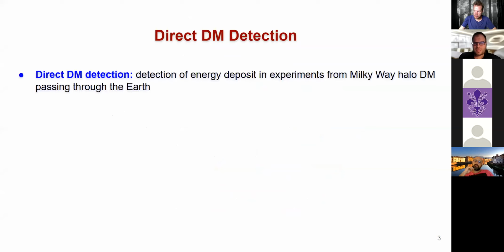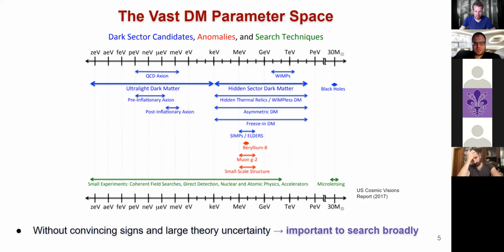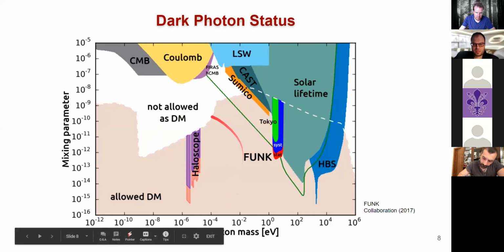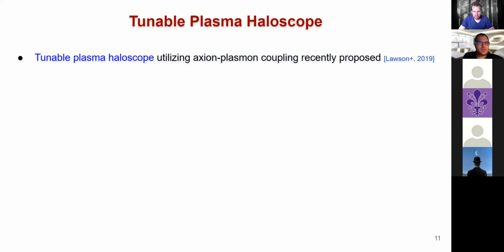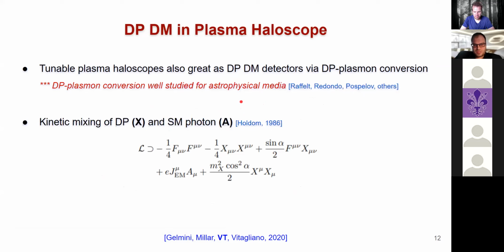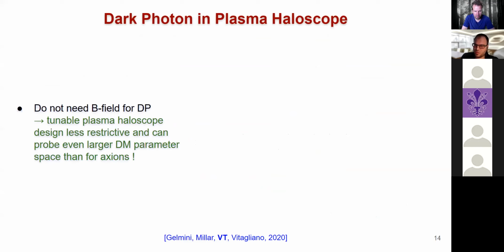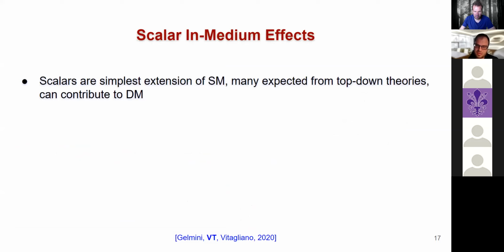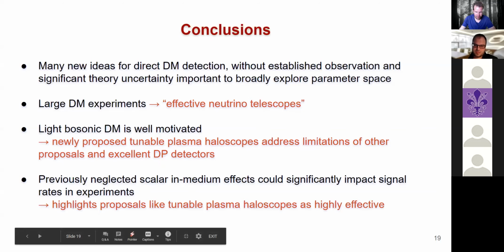New opportunities for dark matter detection: dark photon and beyond - Volodymyr Takhistov